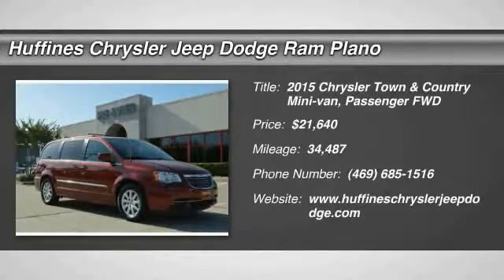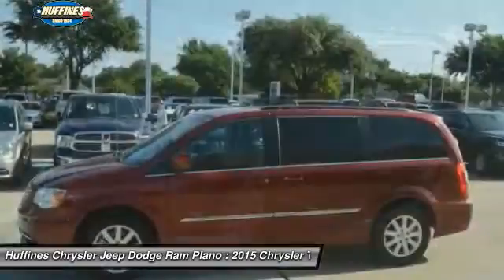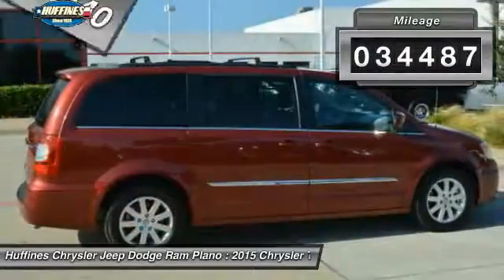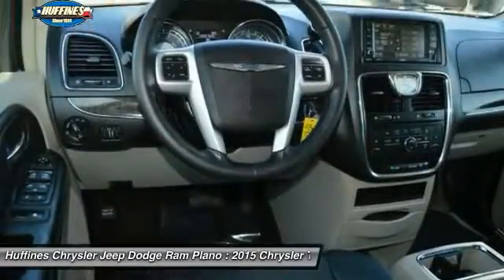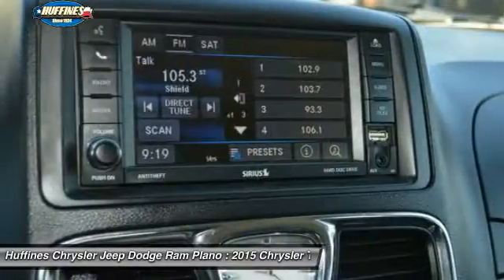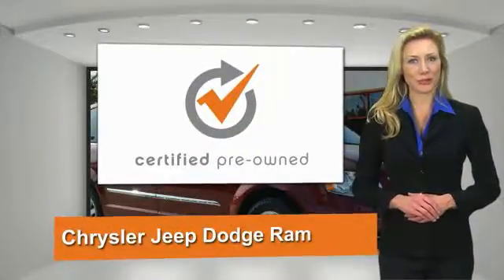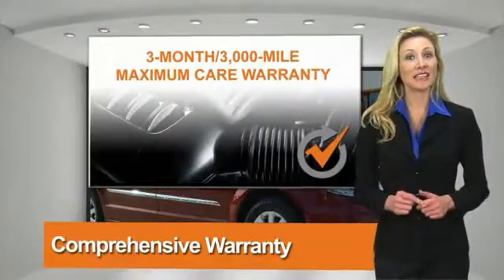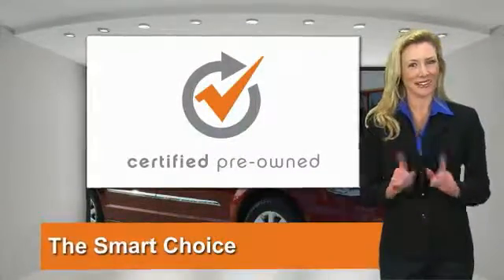2015 Chrysler Town & Country Plano, Frisco, Allen, Mckinney TX D6123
2015 Chrysler Town & Country 4dr Wgn Touring

Clean, CARFAX 1-Owner, Chrysler Certified. EPA 25 MPG Hwy/17 MPG City! Leather Interior, Third Row Seat, DVD Entertainment System, Back-Up Camera, Rear Air, Bluetooth, iPod/MP3 Input, Satellite Radio, Power Liftgate. CLICK NOW! KEY FEATURES INCLUDE: Leather Seats, Third Row Seat, DVD, Quad Bucket Seats, Power Liftgate, Rear Air, Back-Up Camera, Satellite Radio, iPod/MP3 Input, Bluetooth, CD Player, Aluminum Wheels, Dual Zone A/C, Power Fourth Passenger Door Rear Spoiler, MP3 Player, Keyless Entry, Privacy Glass. OPTION PACKAGES: QUICK ORDER PACKAGE 29K Engine: 3.6L V6 24V VVT Flex Fuel, Transmission: 6-Speed Automatic 62TE, ENGINE: 3.6L V6 24V VVT FLEX FUEL (STD), TRANSMISSION: 6-SPEED AUTOMATIC 62TE (STD). Chrysler Touring with Deep Cherry Red Crystal Pearlcoat exterior and Black/Light Graystone interior features a V6 Cylinder Engine with 283 HP at 6400 RPM*. Serviced here. VEHICLE REVIEWS: Great Gas Mileage: 25 MPG Hwy. ABOUT US: If you don't know used cars, you should know your used car dealer. At Huffines we believe the vehicle buying process should be hassle free. We are willing to answer every question you might have during your search for the perfect vehicle. Conveniently located near Dallas, McKinney, and Lewisville. Huffines has been satisfying customers & forming lifetime friendships in the Greater Dallas area since 1924. 7-Year/100,000-Mile Powertrain warranty, 3-Month/3,000-Mile Maximum Care Warranty, Rigorous 125-Point Inspection and Reconditioning, 24-Hour Roadside Assistance, 24-Hour Towing, Carfax Vehicle History Report, Rental car Allowance, Lifetime Certified Warranty Upgrades Available Pricing analysis performed on 7/28/2016. Horsepower calculations based on trim engine configuration. Fuel economy calculations based on original manufacturer data for trim engine configuration. Please confirm the accuracy of the included equipment by calling us prior to purchase.